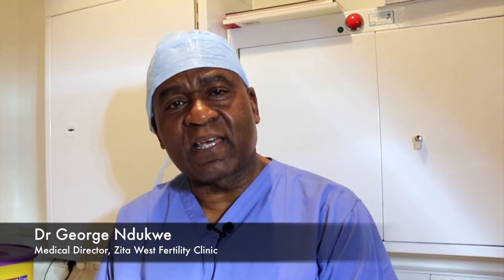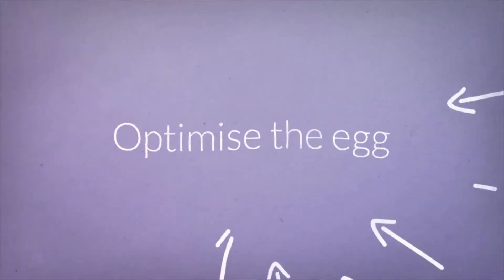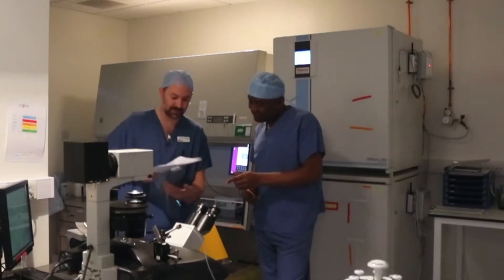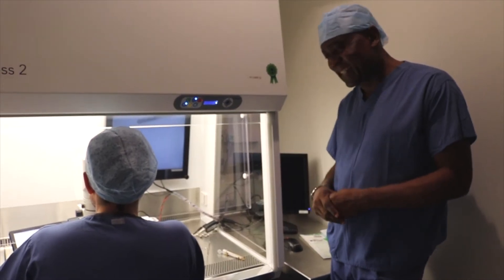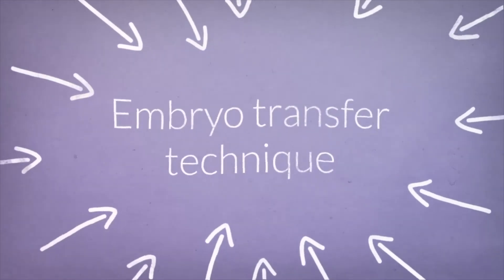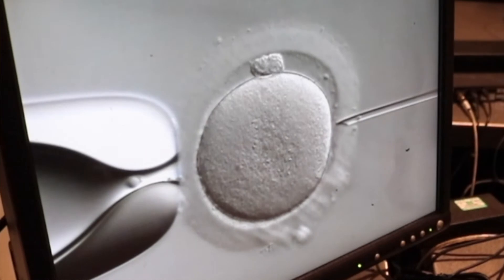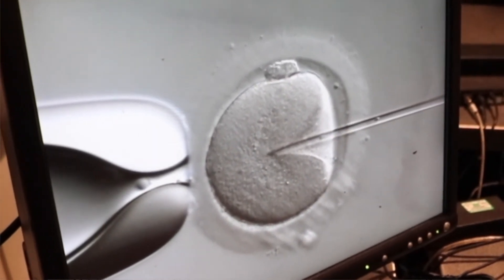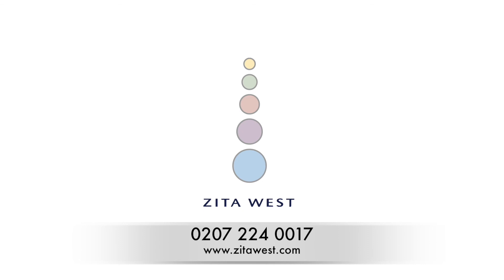Under The Microscope: What Makes IVF Successful | The Zita West Clinic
This week on The Fertility Show,  Dr George Ndukwe, Medical Director at The Zita West Clinic is telling us what makes IVF successful.

FREE GUIDES